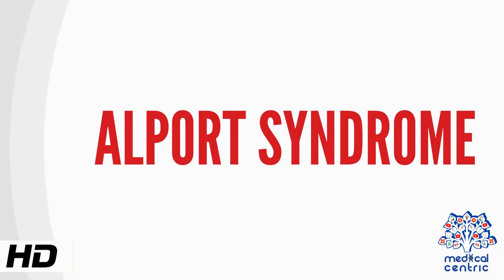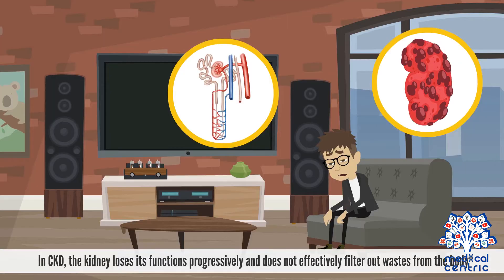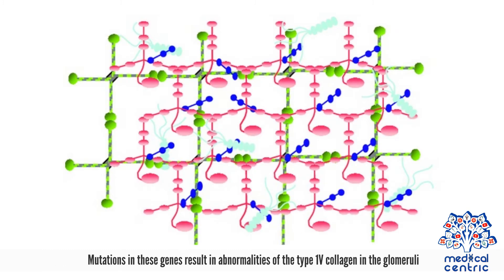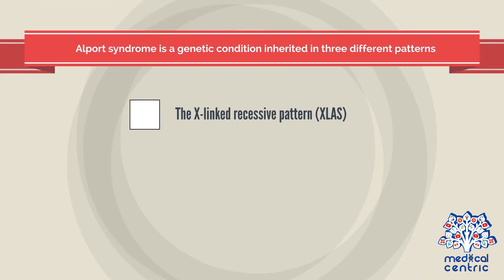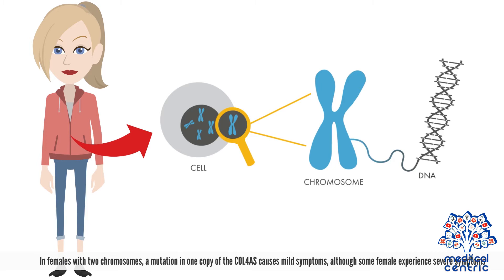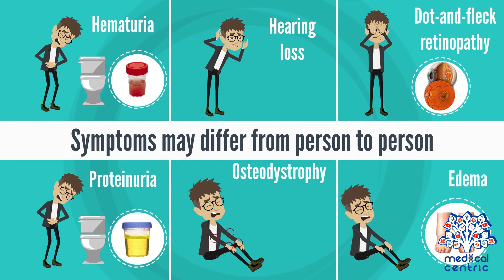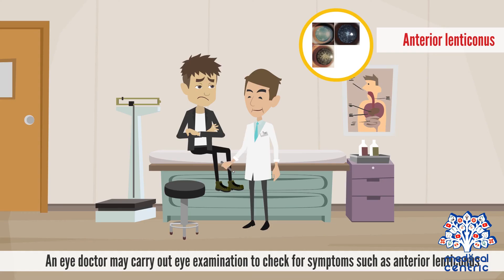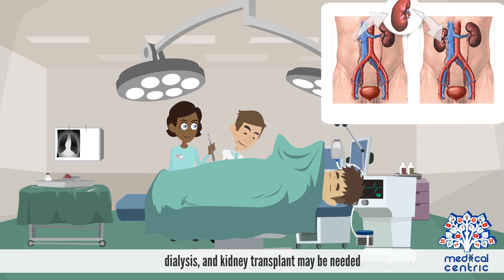Alport Syndrome, Causes, Signs and Symptoms, Diagnosis and Treatment.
Chapters

0:00 Introduction
1:01 Causes of Alport Syndrome
4:06 Symptoms of Alport Syndrome
4:47 Diagnosis for Alport Syndrome
5:18 Treatment of Alport Syndrome

Alport syndrome is a genetic disorder[1] affecting around 1 in 5,000-10,000 children,[2] characterized by glomerulonephritis, end-stage kidney disease, and hearing loss.[3] Alport syndrome can also affect the eyes, though the changes do not usually affect vision, except when changes to the lens occur in later life. Blood in urine is universal. Proteinuria is a feature as kidney disease progresses.

The disorder was first identified in a British family by the physician Cecil A. Alport in 1927.[4][5] Alport syndrome once also had the label hereditary nephritis, but this is misleading as there are many other causes of hereditary kidney disease and 'nephritis'.

Alport syndrome is caused by an inherited defect in type IV collagen—a structural material that is needed for the normal function of different parts of the body. Since type IV collagen is found in the ears, eyes, and kidneys, this explains why Alport syndrome affects different seemingly unrelated parts of the body (ears, eyes, kidneys, etc.). These descriptions refer to 'classic' Alport syndrome, which usually causes significant disease from young adult or late childhood life.[6] Some individuals, usually with milder mutations or 'carrier' status, develop disease later, or show only some of the features of classic disease.[citation needed]

Blood in urine is a usual feature of Alport syndrome from early infancy, identifiable on urine dipsticks. In young children, episodes of visible (macroscopic) haematuria may occur. Protein begins to appear in urine as the disease progresses. This is now regarded as an indication for treatment with ACE inhibitors. Progressive loss of kidney function (reflected clinically by increases in serum creatinine or decreases in estimated glomerular filtration rate) can occur and may require treatment with renal replacement: dialysis or a kidney transplant.[7]
Hearing loss

Alport syndrome can also cause hearing loss although some patients are not affected.[8] Hearing in Alport syndrome patients is normal at birth. Hearing loss in affected patients develops progressively, usually at the stage when kidney function is normal, but there is substantial proteinuria. However, in some patients, hearing loss is only noted after kidney function has been lost. Characteristically the early changes are reduced ability to hear high-frequency sounds, 'sensory neural deafness'. This becomes more severe and affects lower frequencies too. Hearing loss is not usually complete in Alport syndrome; good communication is almost always possible with the use of hearing aids.[9]
Leiomyomatosis

Diffuse leiomyomatosis of the oesophagus and tracheobronchial tree has been reported in some families with Alport syndrome. Symptoms usually appear in late childhood and include dysphagia, postprandial vomiting, substernal or epigastric pain, recurrent bronchitis, dyspnea, cough, and stridor. Leiomyomatosis is confirmed by computed tomography (CT) scanning or magnetic resonance imaging (MRI).[10]
Eye changes

Various eye abnormalities are often seen including lenticonus, keratoconus, cataracts and corneal erosion as well as retinal flecks in the macula and mid-periphery.[11] These rarely threaten vision. Lenticonus (cone-shaped lens) can be treated by replacement of the lens, as for cataracts. Mild keratoconus can be managed with hard, scleral, piggy-back or other specialty medical contact lenses; progressive cases may be halted with corneal collagen cross linking; and severe cases may require a corneal transplant.[12] Macular abnormalities such as incomplete foveal hypoplasia or staircase foveopathy are common in Alport syndrome.[13]

It may also be associated with retinitis pigmentosa.[14]
Other abnormalities

Aortic dissection has been described very rarely in patients with early-onset disease.[6] Leiomyomas, tumours of smooth muscle affecting the oesophagus and female genital tract, may occur in a rare overlap syndrome involving the adjacent COL4A5 and COL4A6 genes.[15]